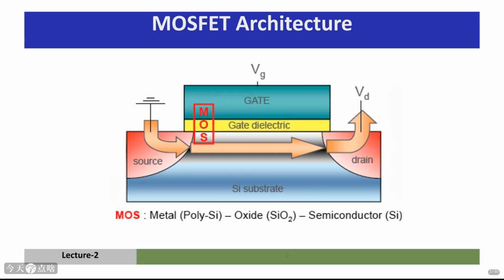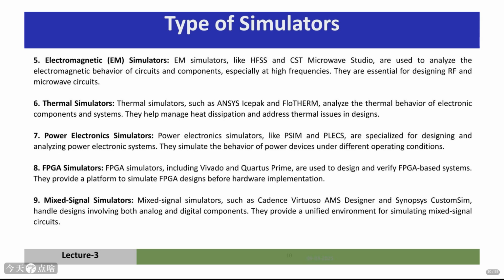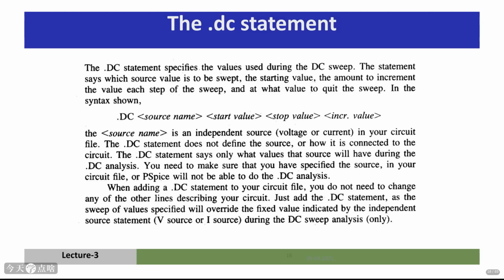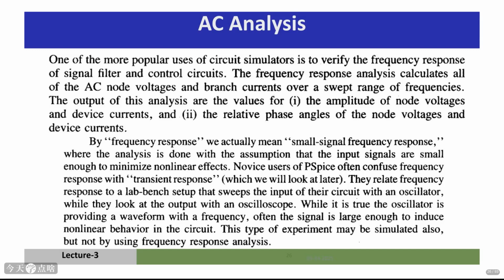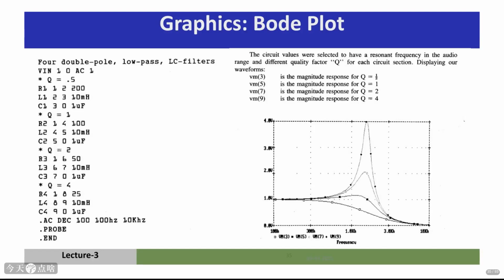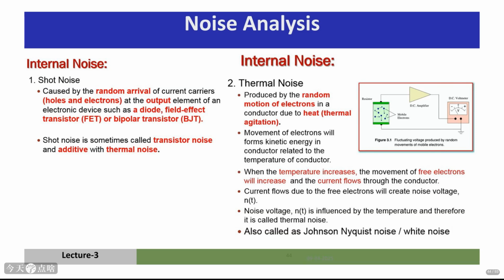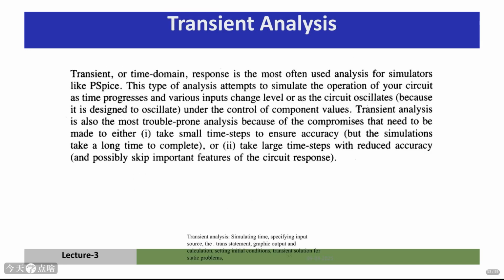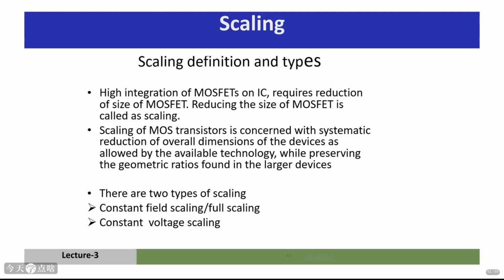Introduction to Circuit Simulation and VLSI Design Rules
This video provides an introduction to electronic circuit simulators and detailed insights into VLSI design rules and MOSFET scaling.